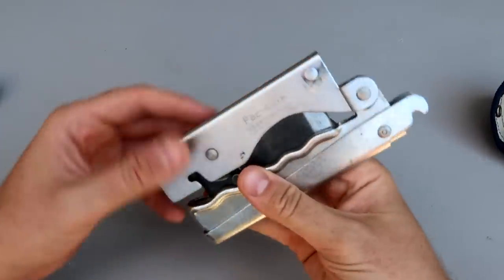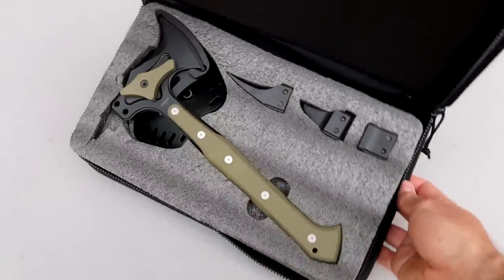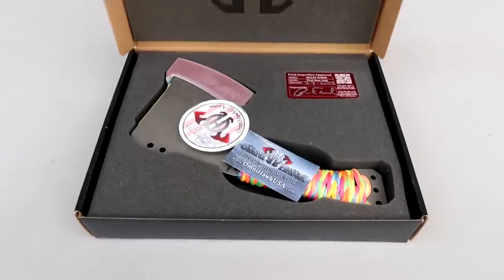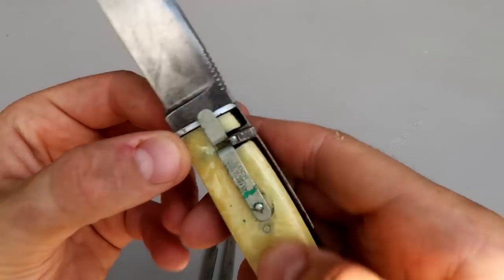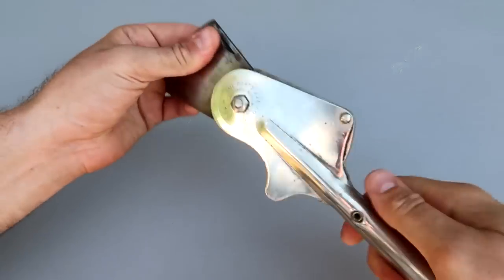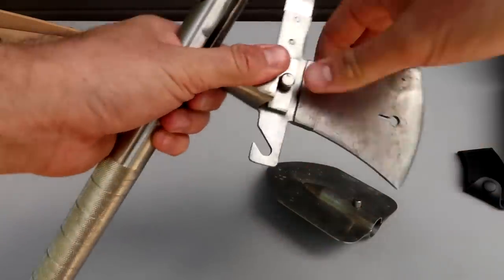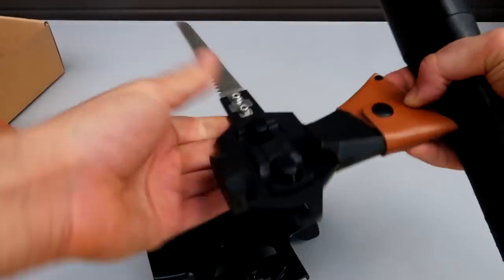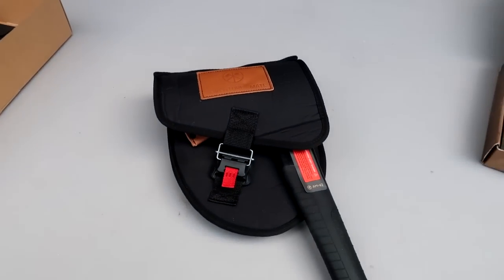6 Hatchet Inventions You Wish You Had Sooner!